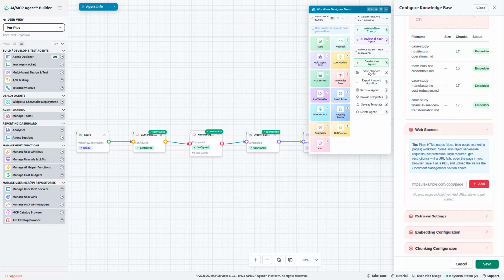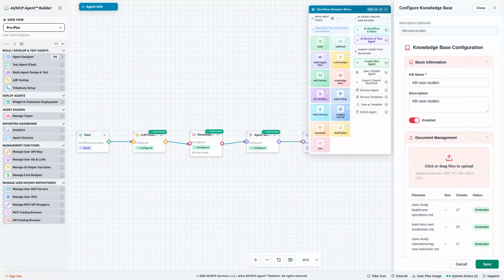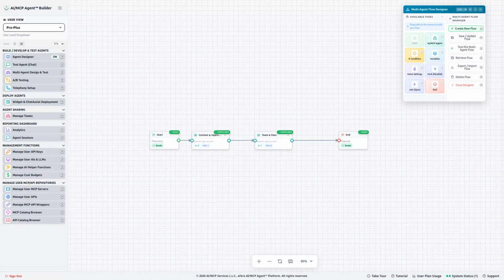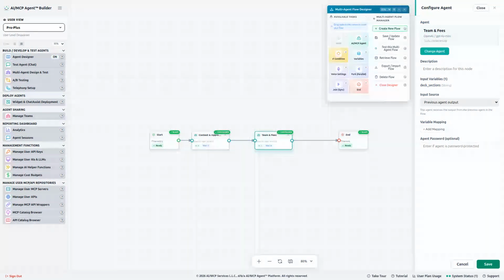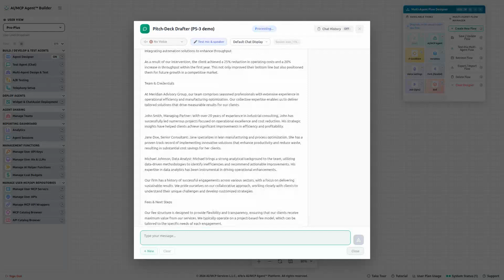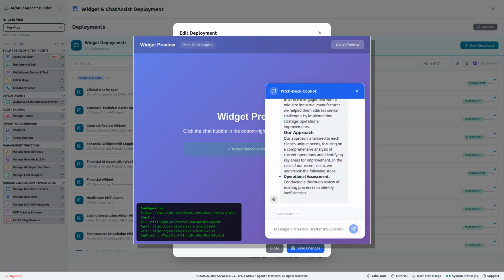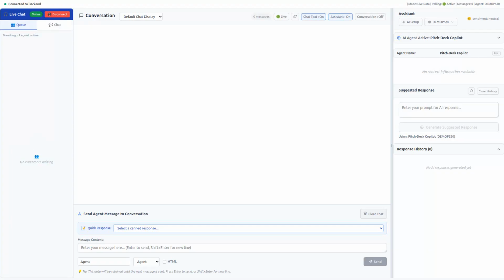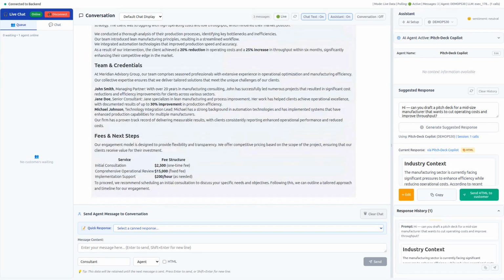Pitch-Deck Drafting AI Agent — Multi-Agent + RAG | AI/MCP Agent™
Pitch-deck AI agent for professional services: a multi-agent workflow that assembles a multi-section pitch deck from your case-study knowledge base (RAG).

Two-agent team that assembles a multi-section pitch deck from case-study knowledge, one writer handing sections to the next.

In this Professional Services demo: Multi-Agent · Knowledge Base (RAG) · Chat Widget · Chat Assist

▶ More Professional Services demos: see the "Professional Services — AI Agent Demos" playlist